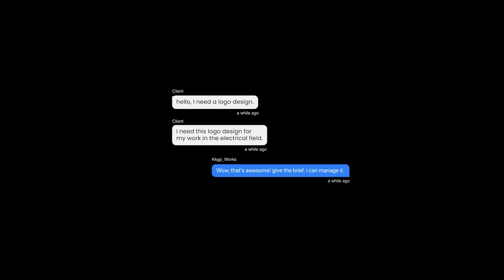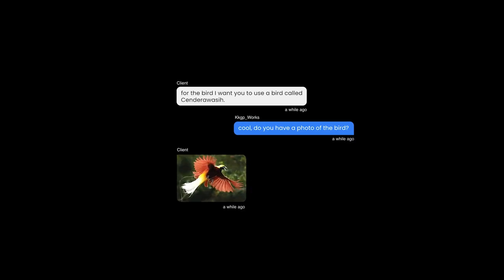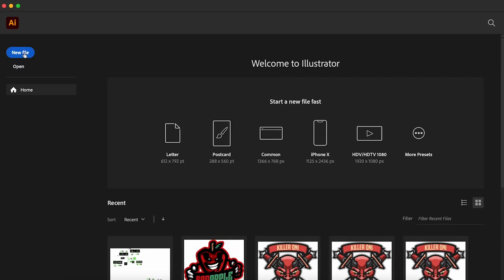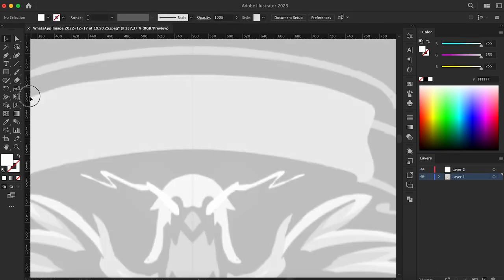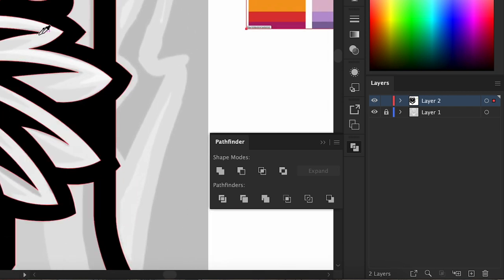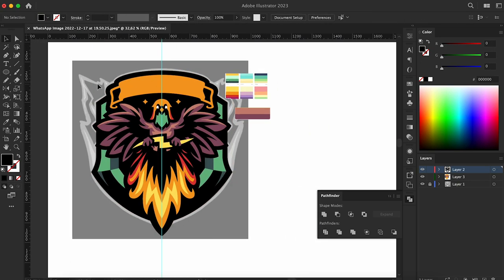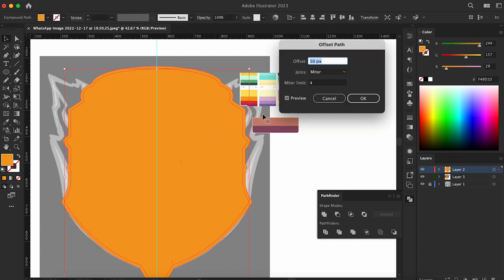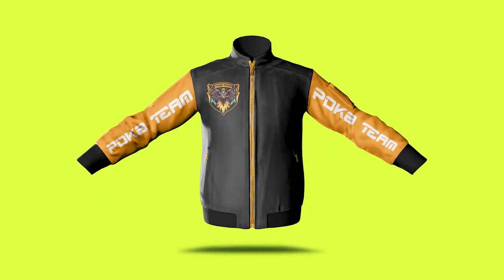HOW TO MAKE AN EXOTIC BADASS BIRD MASCOT LOGO IN PROCREATE & ADOBE ILLUSTRATOR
Hello guys,
so in this video, I explain in outline how I make a logo design in the mascot style. if you have a question about something or request something like a tutorial or solving technical problems in the design, please put it all in the comments, and I will definitely answer it.

for those of you who want to have a logo design but don't have a lot of capital to hire expensive logo designer services, you can click this link. link offers logo design services that I do myself directly with prices starting at $ 5 USD ‼️.

logo design
how to make logo
how to make a mascot logo
logo design
esports logo tutorial
mascot logo tutorial
adobe illustrator
procreate
bird logo
bird logo tutorial